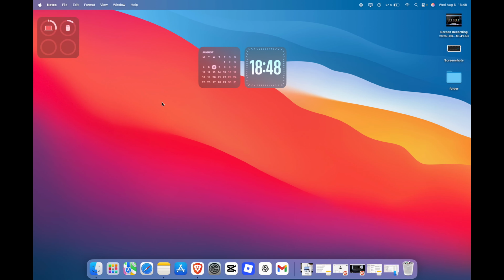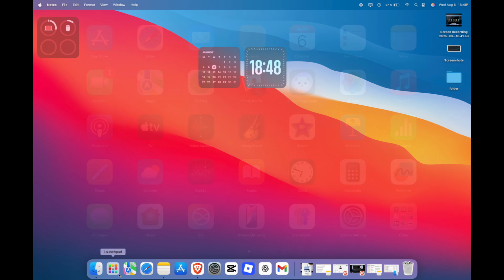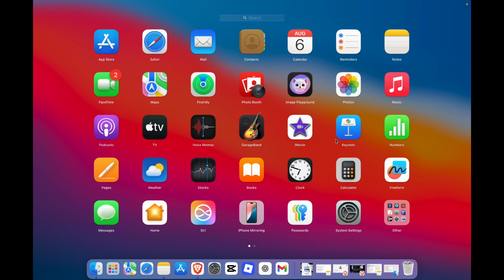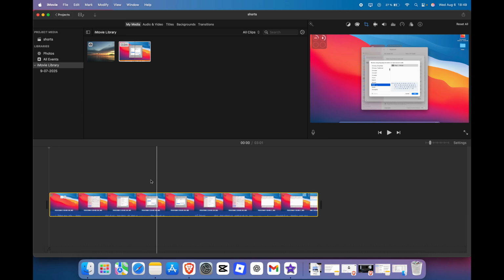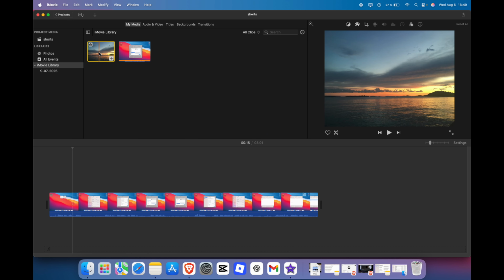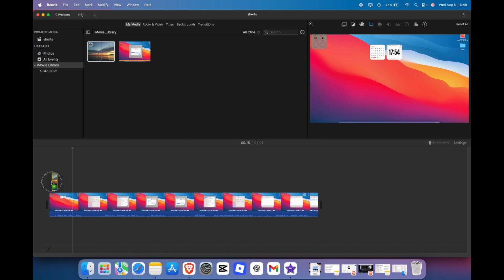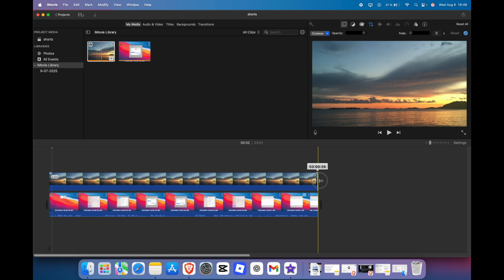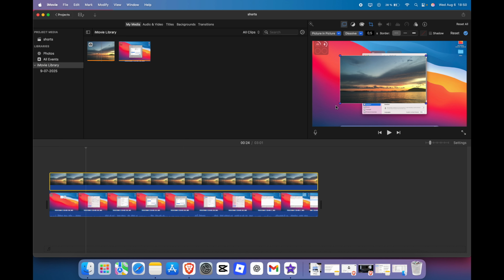How To Add Pictures To Your Videos In iMovie on Macbook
Learn how to put an image to a video using iMovie on your MacBook with this quick iMovie tutorial. This step by step guide shows you how to drag an image onto the video timeline and adjust its placement and duration. Make great videos by learning how to add image to video today!